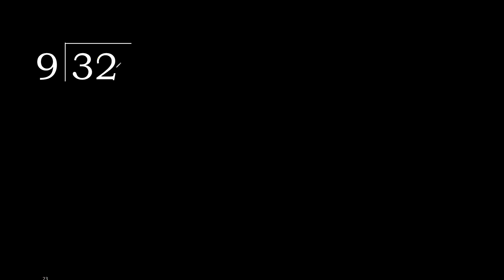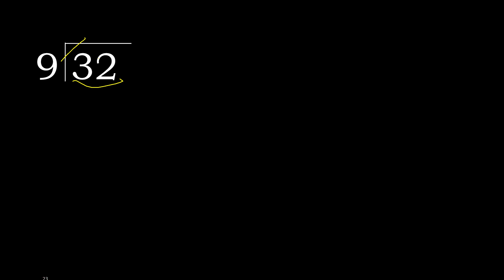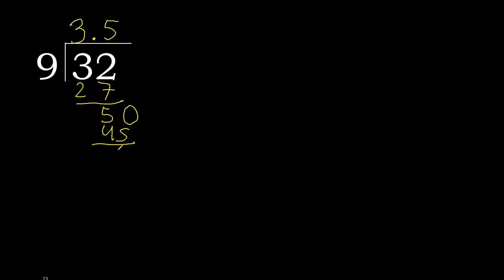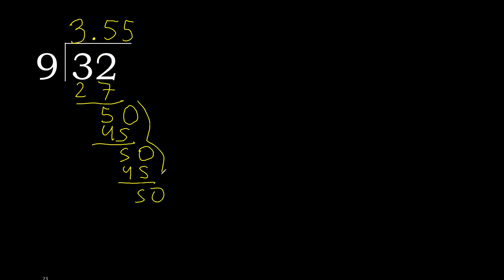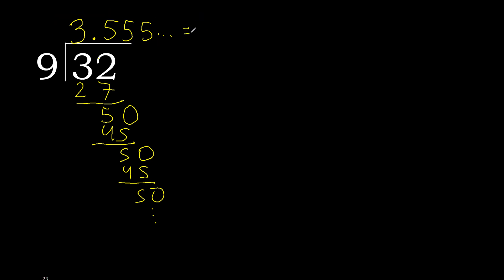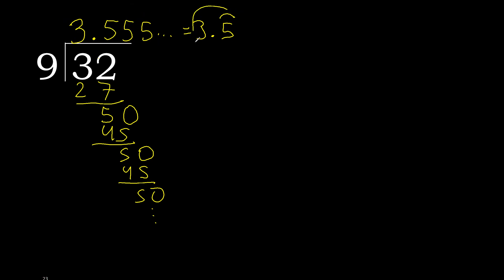Divide 32 by 9 , decimal result . Division with 1 Digit Divisors . How to do